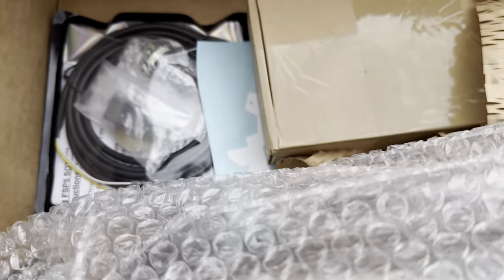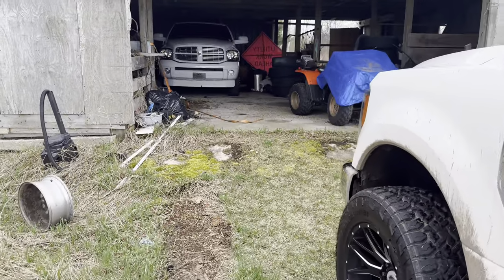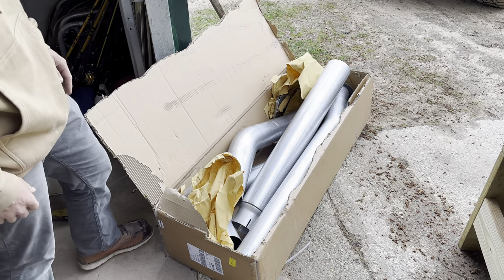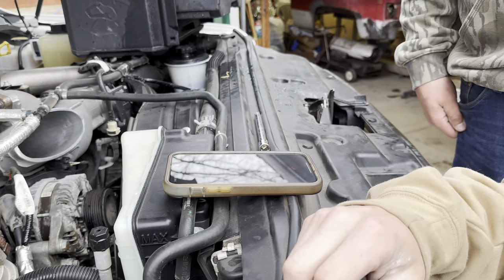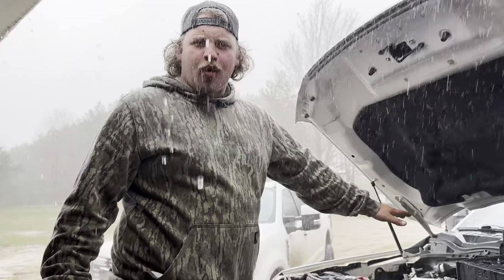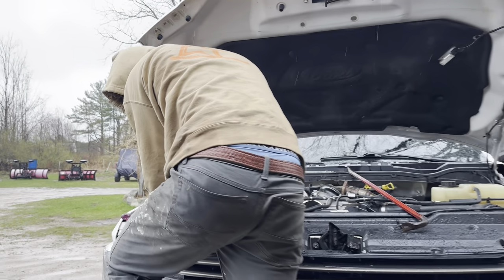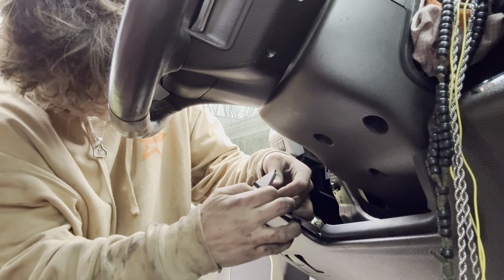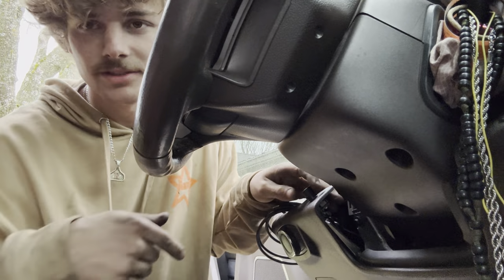TUNE AND DELETE ON MY 2019 6.7